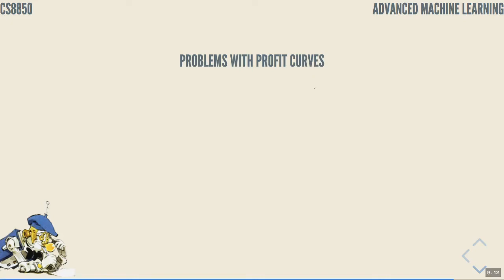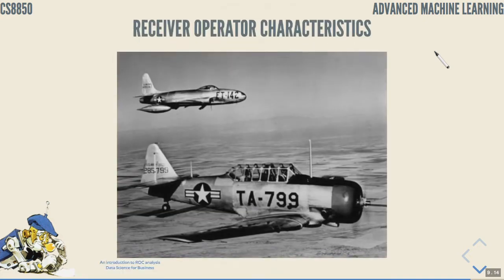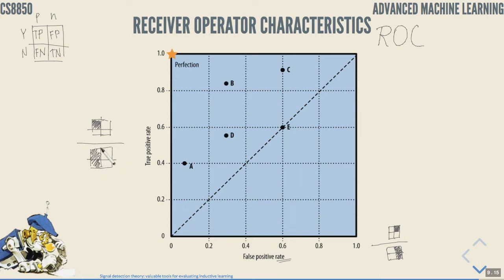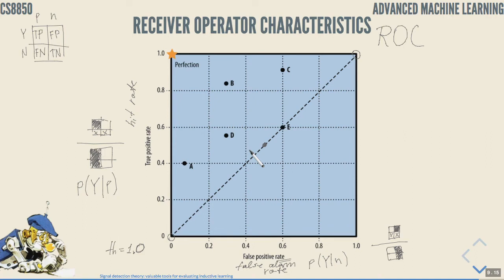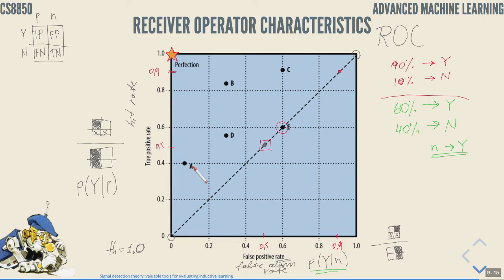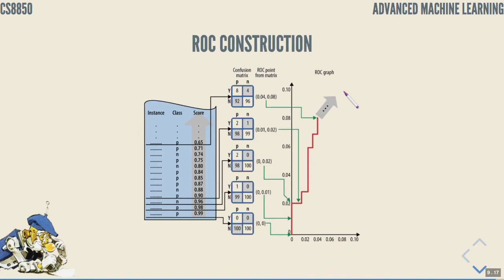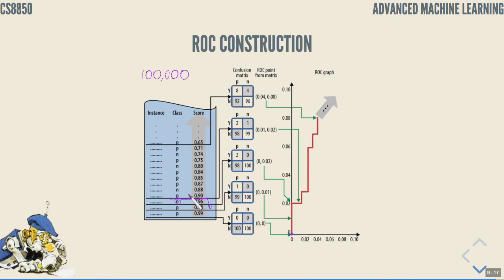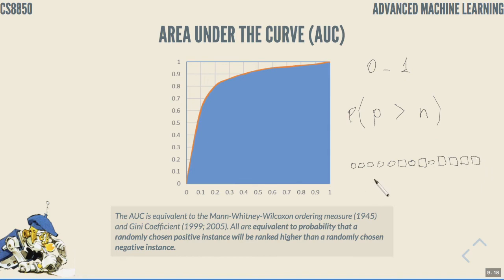Receiver Operating Characteristics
An overview of a classifier performance and a classifier comparison tool that cumulatively displays important metrics on a single picture.